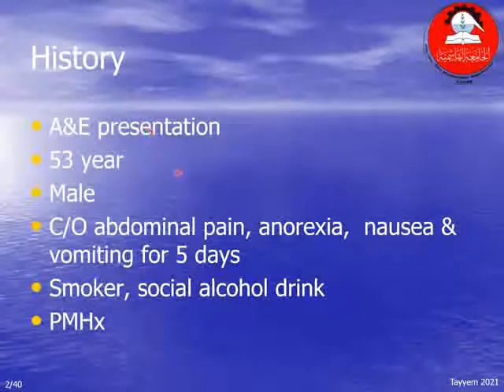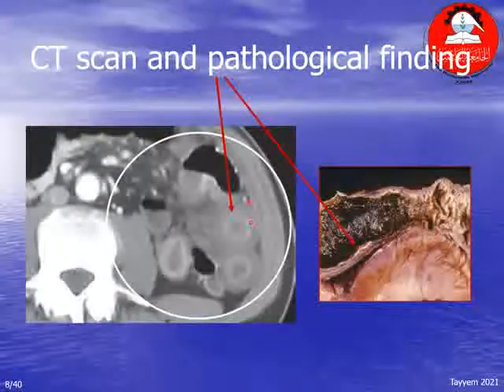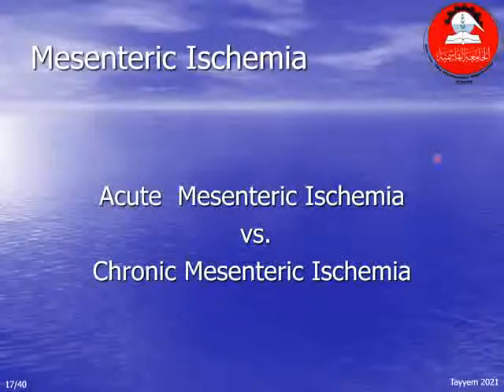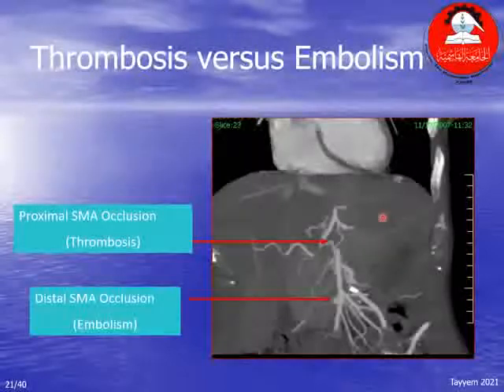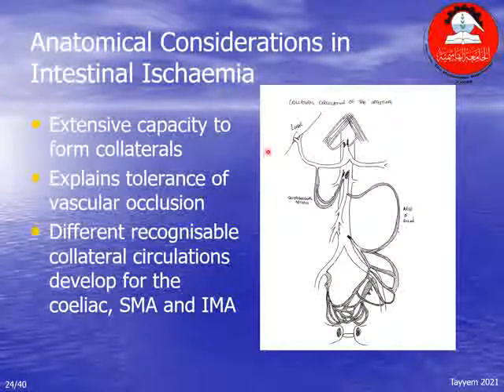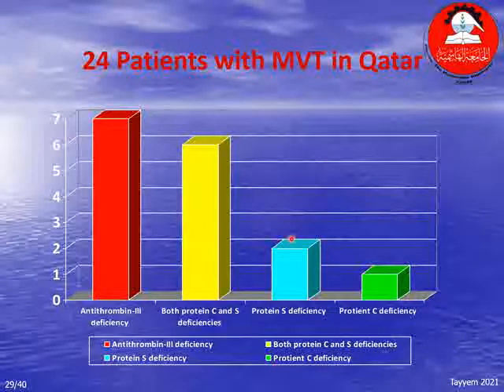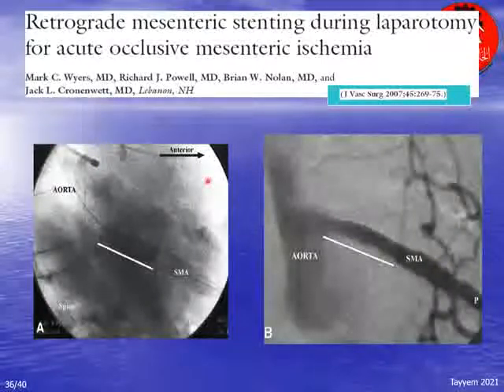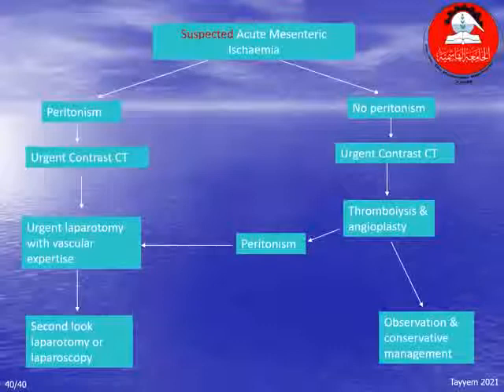Mesentric ischemia / Lecture 5